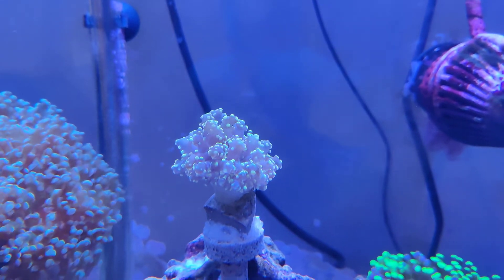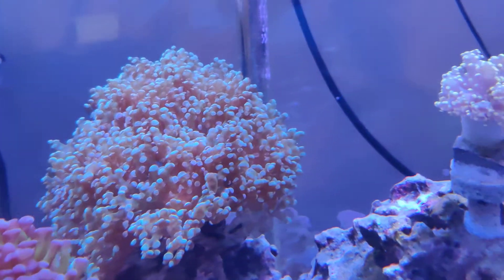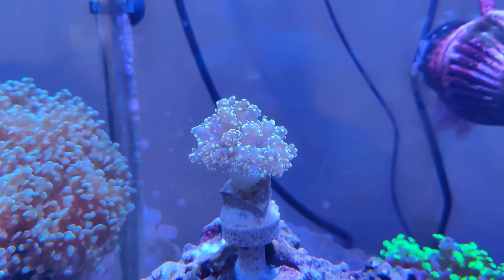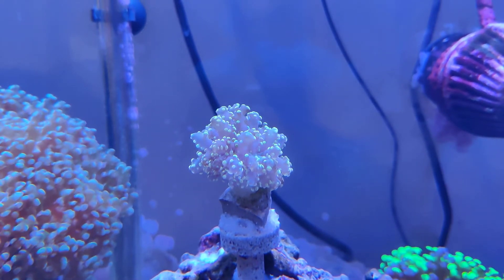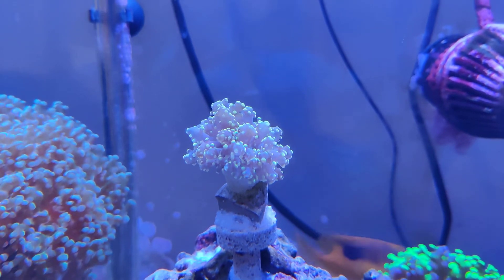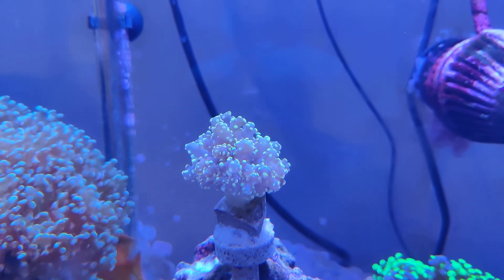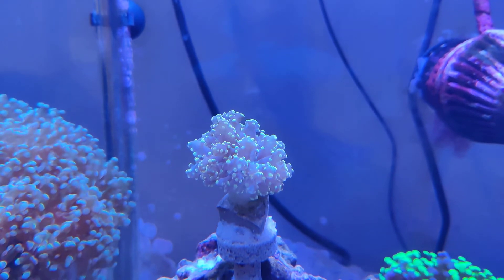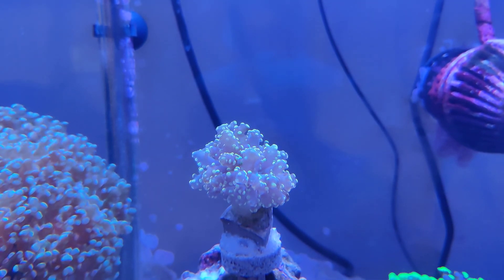Gold Octospawn Coral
My New Gold Octospawn Coral Frag